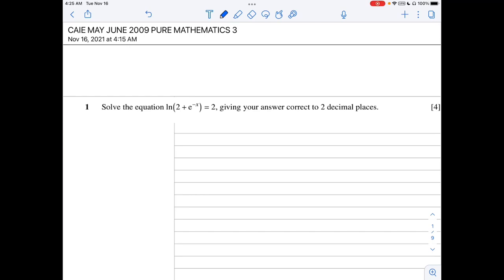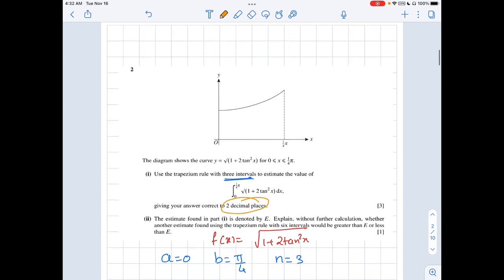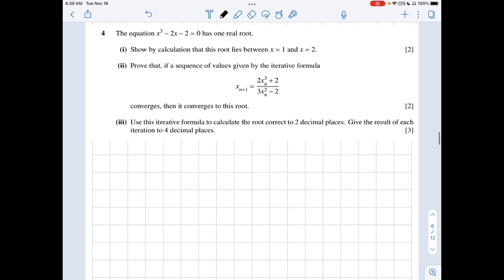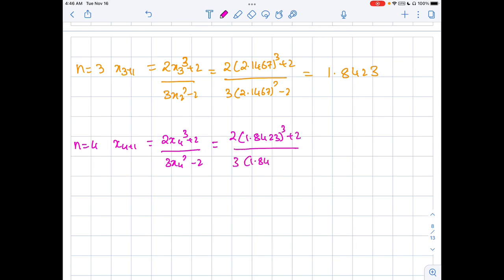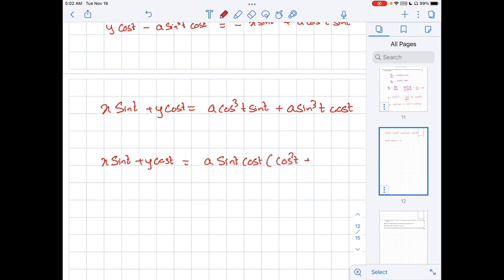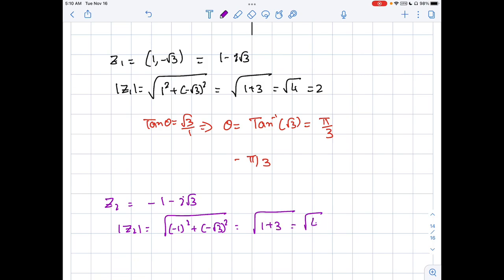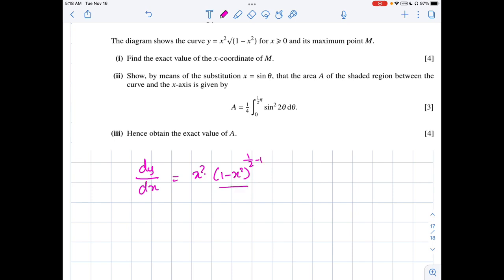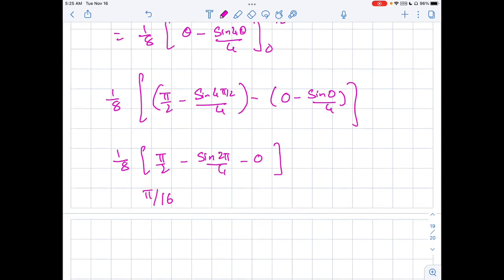Guided Solution 9709 Pure Mathematics 3 June 2009 Paper 3 1